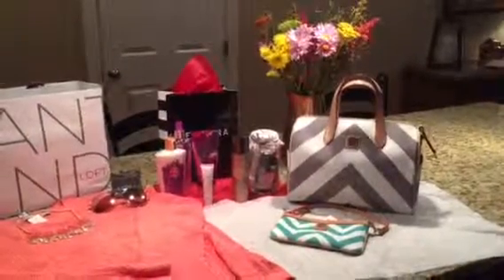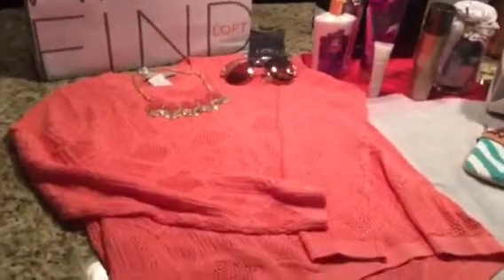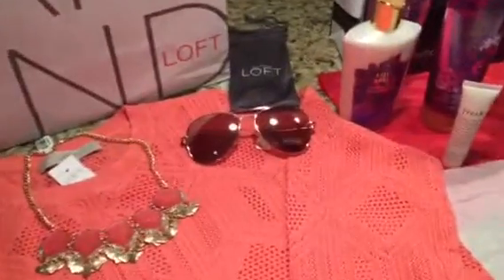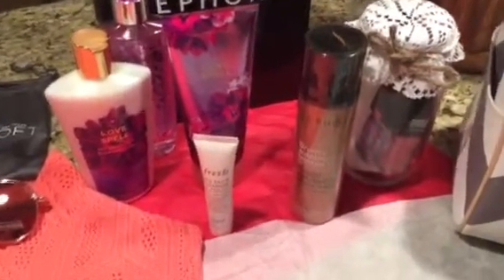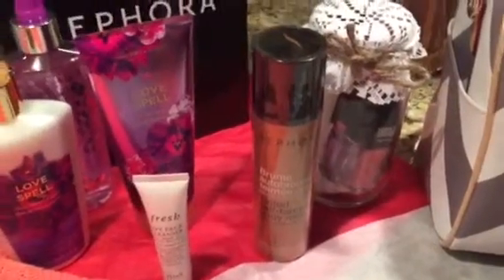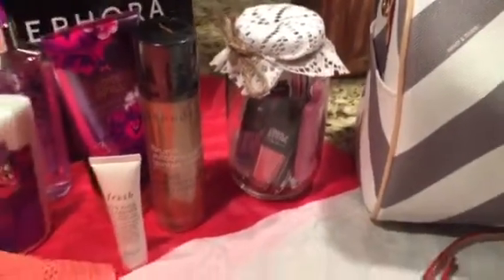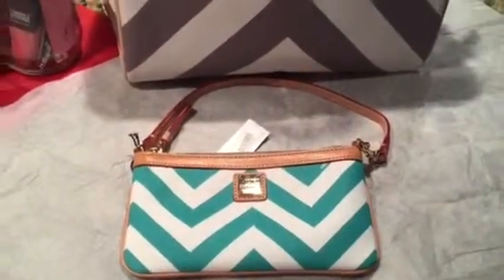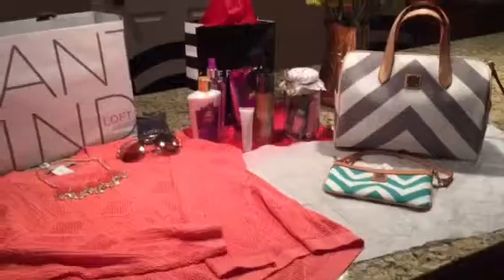Last Minute Mother's Day Gift Ideas